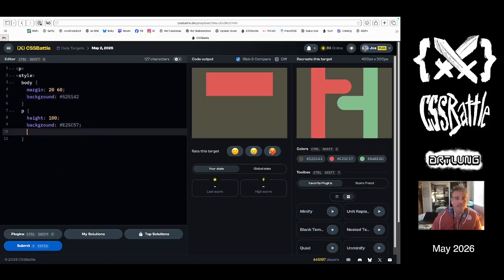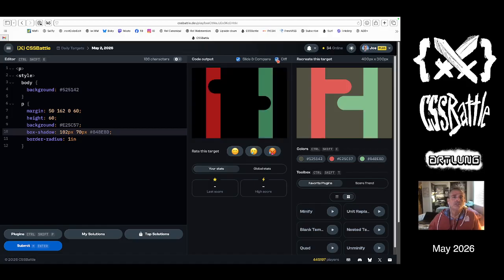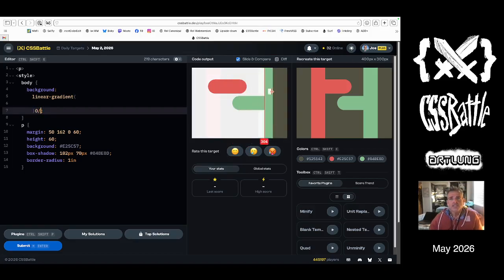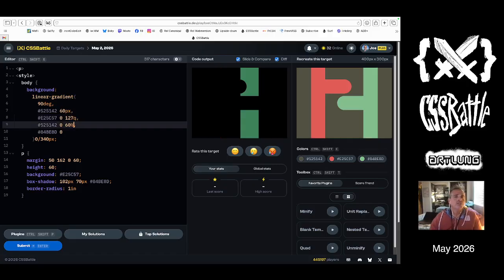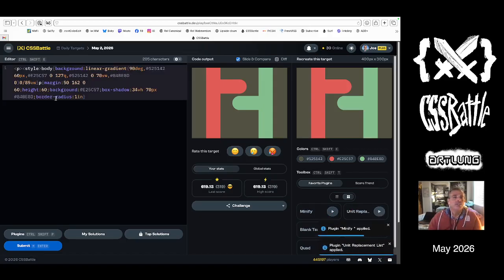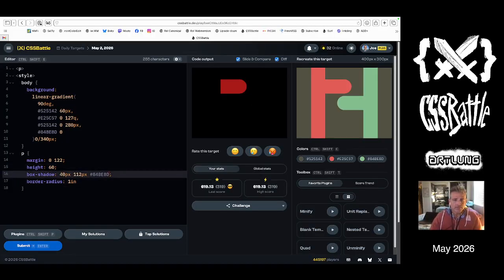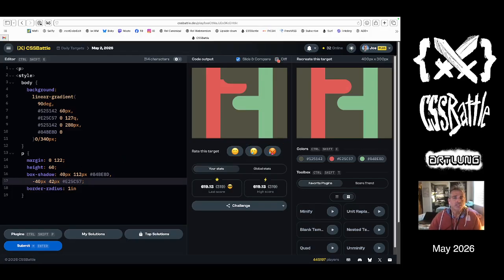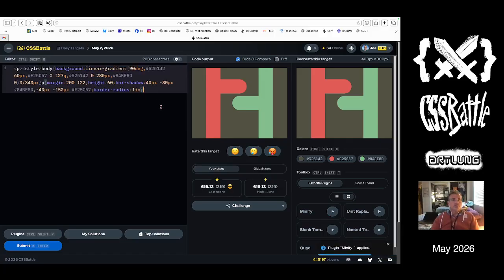CSSBattle for MAY 2 (2026)